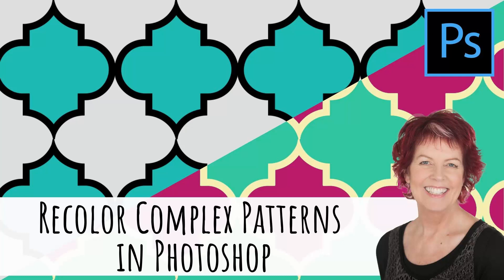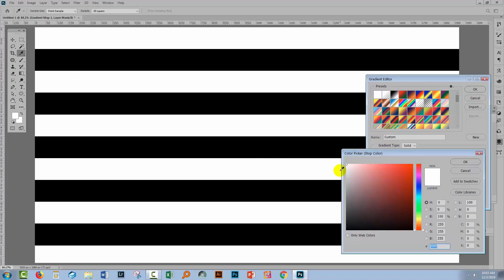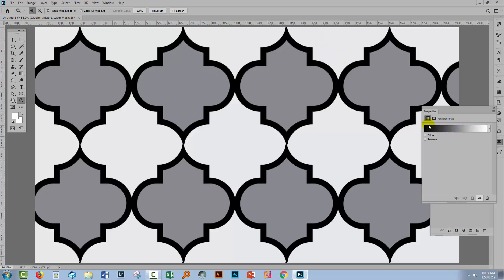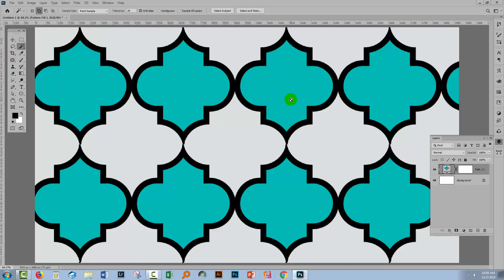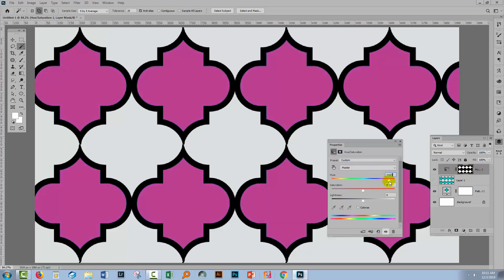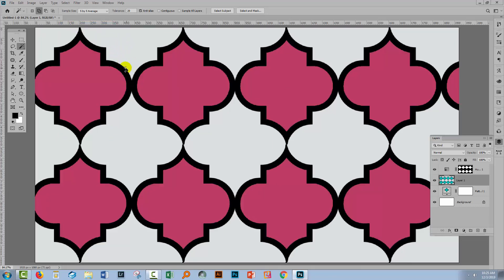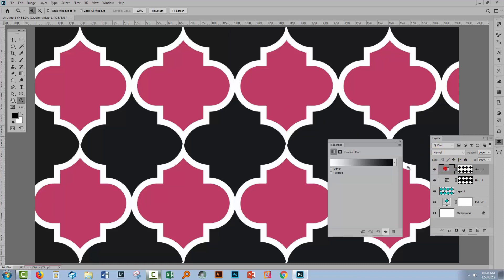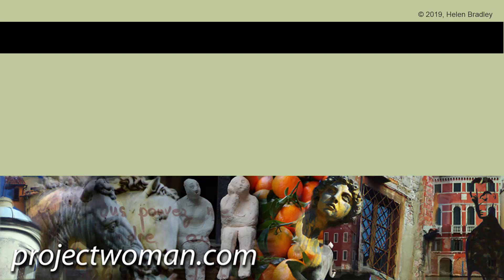Photoshop - Complex Pattern Recoloring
Learn to recolor a pattern in Photoshop, including recoloring the white background. I'll show you a simple way to recolor both black and white in a pattern using a simple adjustment layer and then how to recolor a more complex example of a multi color pattern - it's not so easy but I'll show you how and show you the things to look out for.

The simpler video that I mention in this video for recoloring is this one and it works well for recoloring a pattern but does not recolor its background.